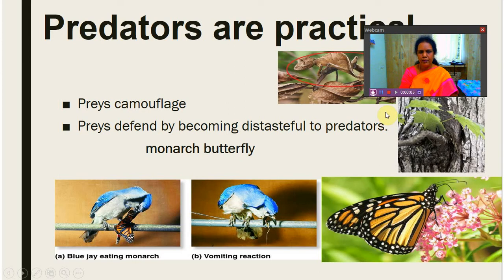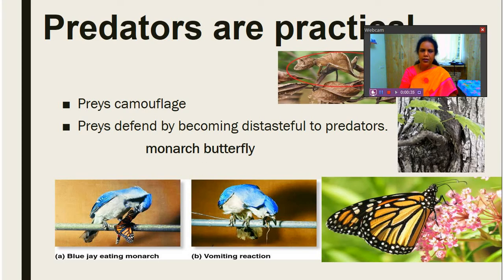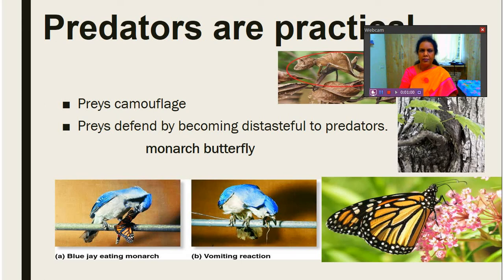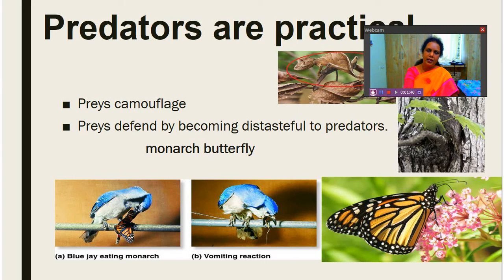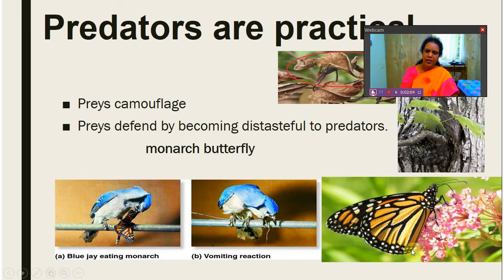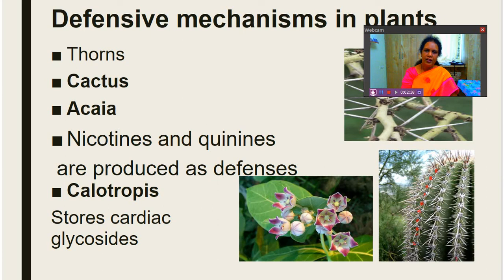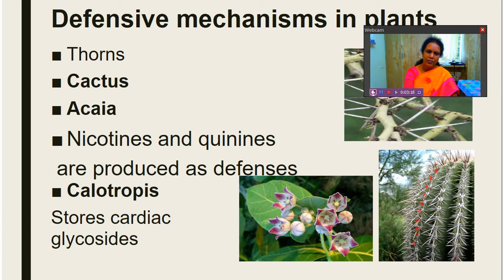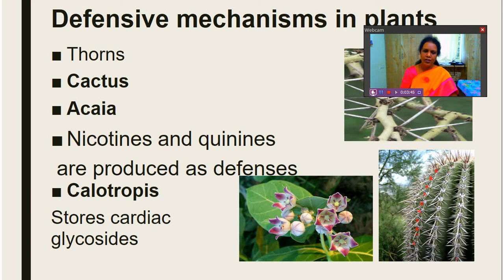population Interactions Video 4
population Interactions